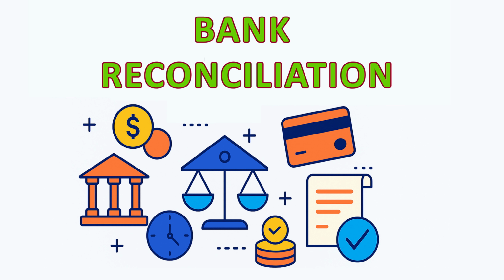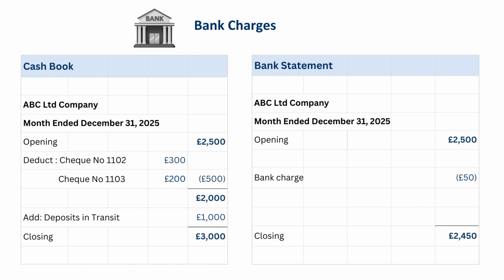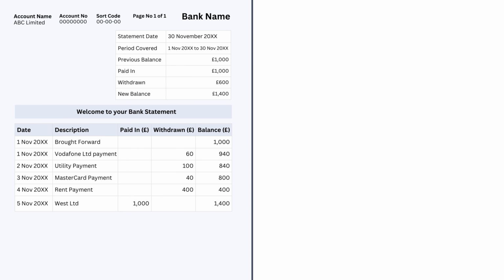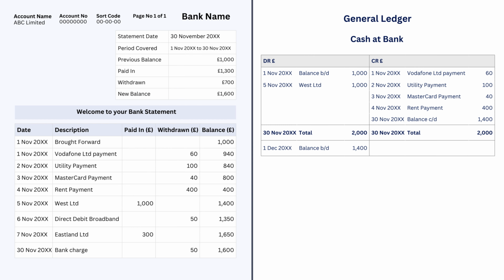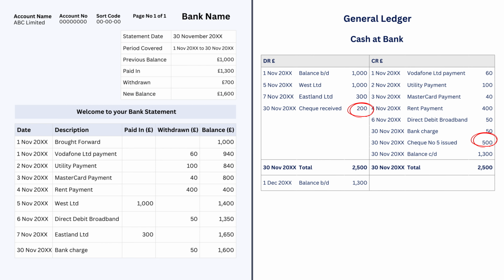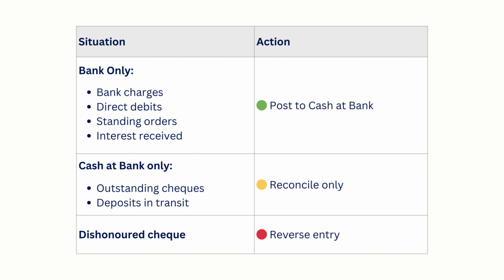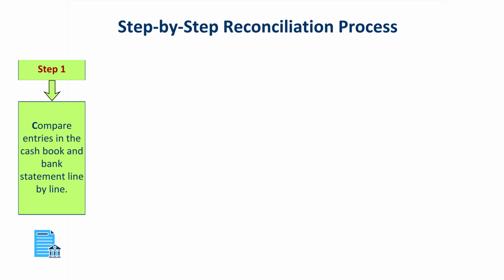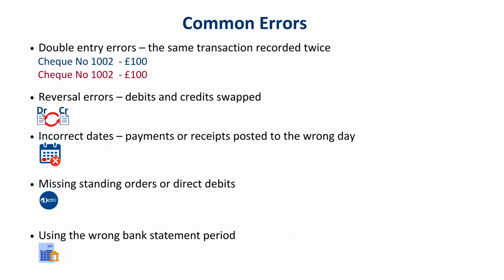Bank Reconciliation Explained Step by Step | Cash Book vs Bank Statement | Bookkeeping for Beginners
This video provides a clear, step-by-step explanation of Bank Reconciliation, using realistic bank statements and cash book (cash at bank) examples.

You will learn how to reconcile the business cash book with the bank statement, understand why balances differ, and confidently handle common reconciliation items such as:

✔ Bank charges
✔ Direct debits and standing orders
✔ Deposits in transit (outstanding lodgments)
✔ Outstanding cheques
✔ Dishonoured cheques
✔ Timing differences
✔ Errors in the cash book or bank statement

We start by comparing the bank statement and cash book line by line, ticking off matching transactions and identifying differences.
You will then see how and when to update the cash book, and when items are reconciliation-only entries that should not be posted.

The video also explains:
• Banks using “paid in” and “withdrawn”, debit and credit
• Why the cash at bank account may not reconcile with Bank Statement
• How to prepare a bank reconciliation statement
• The purpose and benefits of bank reconciliation, including fraud detection and accuracy verification

This lesson is ideal for:
🎓 Bookkeeping and accounting beginners
🎓 Anyone who wants to understand bank reconciliation clearly and practically

By the end of this video, you will be able to:
✅ Reconcile balances correctly
✅ Identify which items to post and which to reconcile only
✅ Handle dishonored cheques correctly